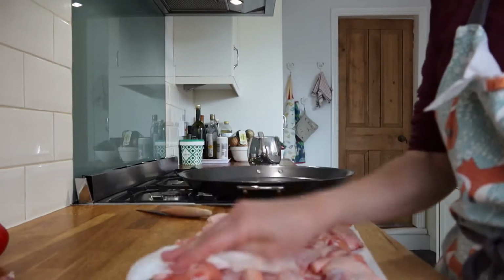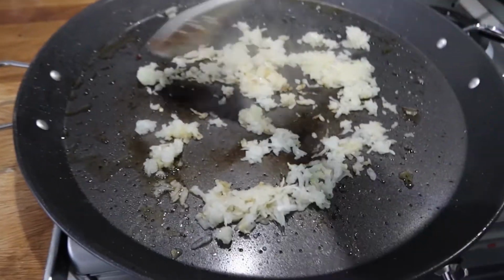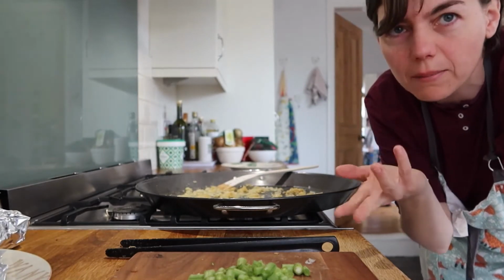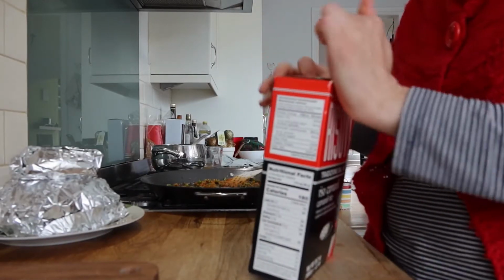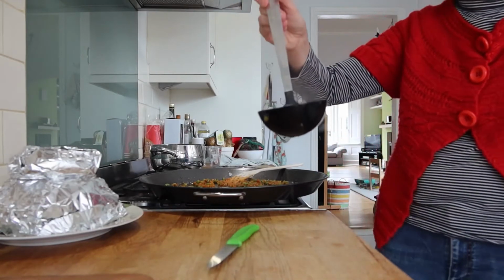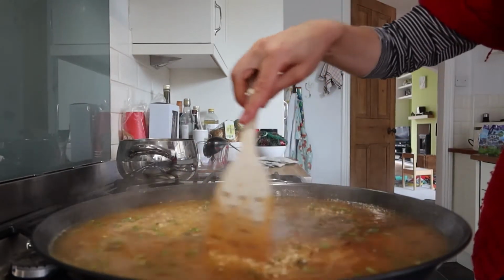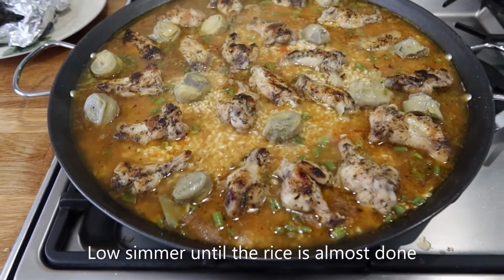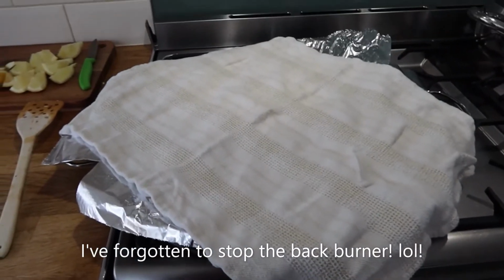Celebrating The Queen's Platinum Jubilee | Street Party | Paella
This time I show you how we’ve celebrated the Queen’s Platinum Jubilee and despite of the weather, we had such a great time, thanks to my lovely neighbors that organized the street party.
Because of this, I’ve cooked a paella!
Here are the ingredients for 6 people:
- 250 chicken wings
- 1 red pepper
-       2 onions
- Handful of green beans
- 3 garlic cloves
- 2 big tomatoes
- Paella rice
- Chicken stock
- Artichokes
- Natural saffron
- Sweet paprika half a teaspoon
- Salt, pepper, olive oil, rosemary and dried herbs
Hope you give it a go,
Cristina